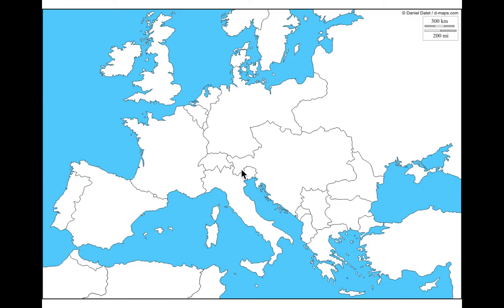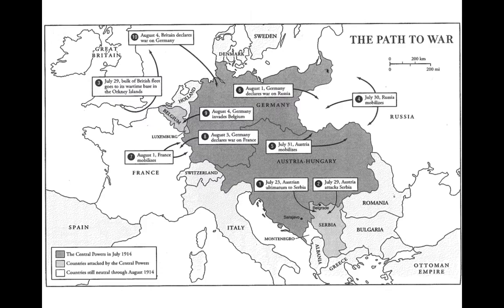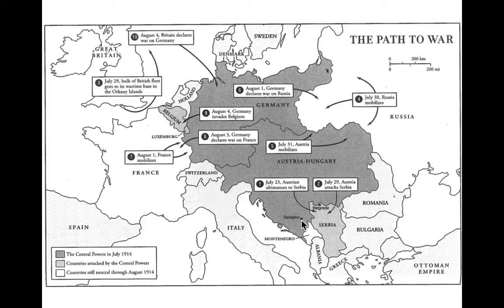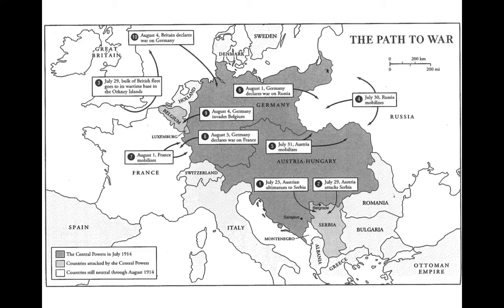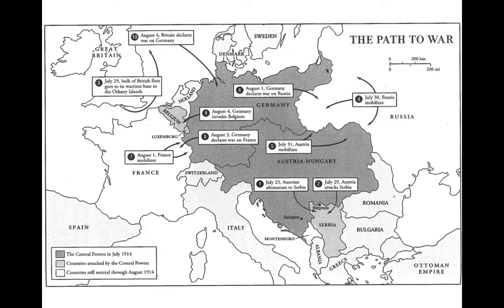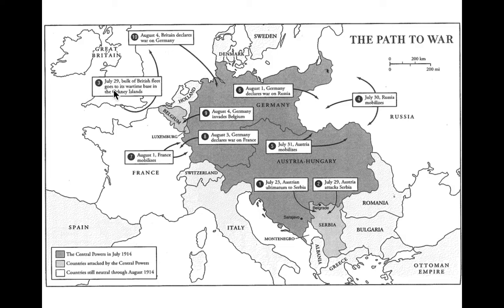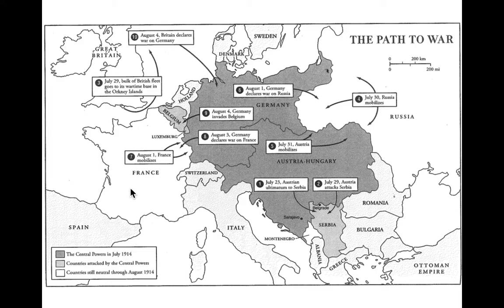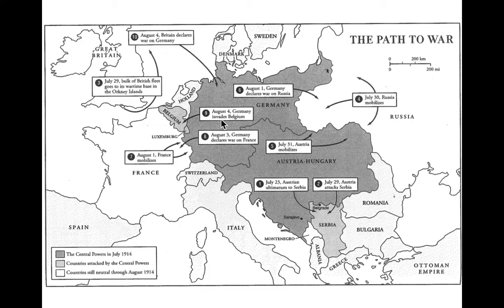July Crisis – lecture on outbreak of WWI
Brief lecture on the outbreak of WWI using a map of the July Crisis from Adam Hochschild's book, _To End All Wars_.